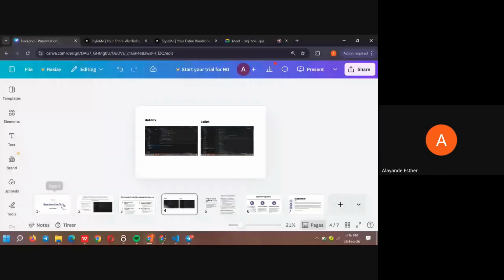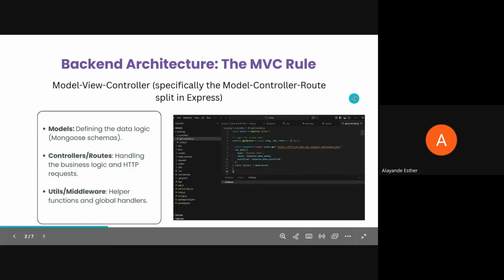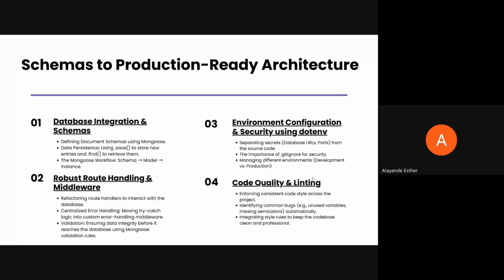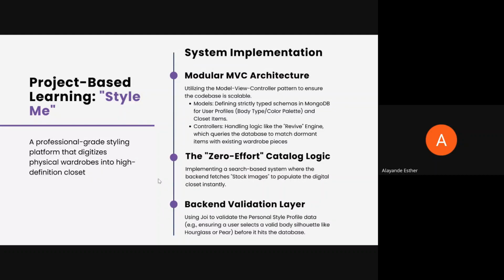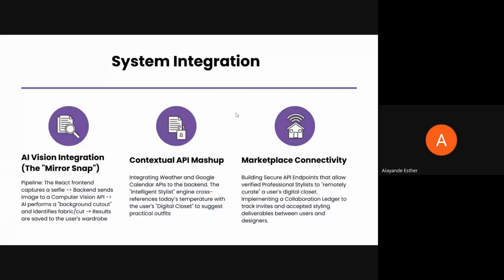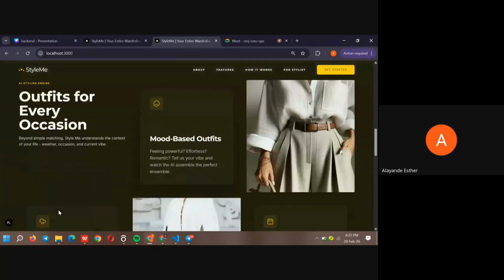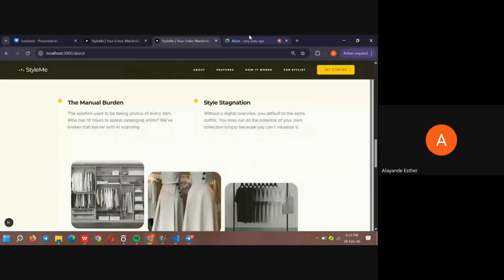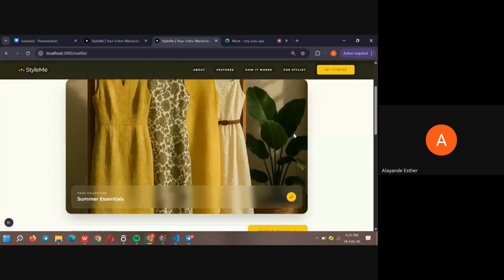Backend w/AI Mentee Presentation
Presentation by Esther Alayande - a mentee of the Backend w/AI track